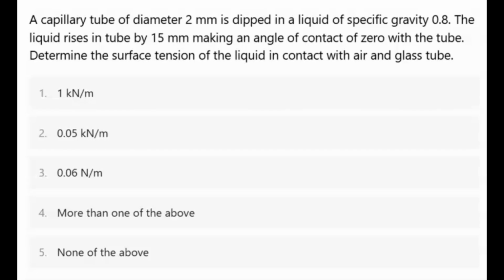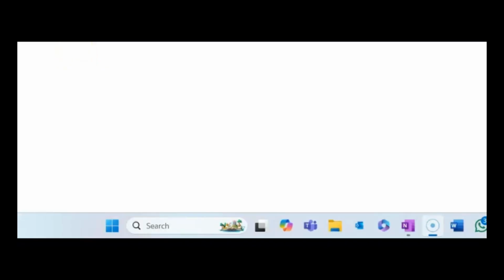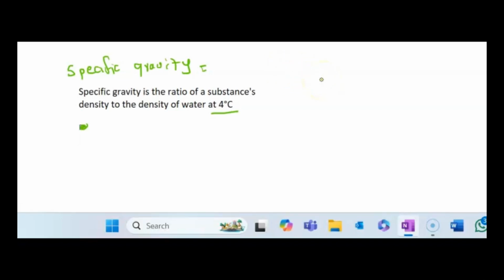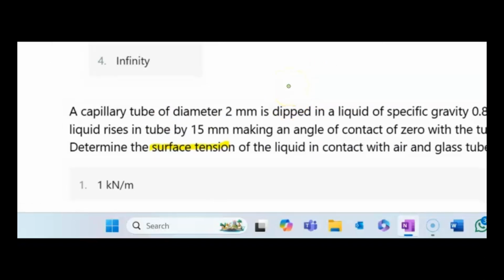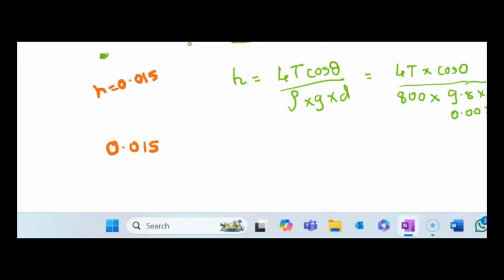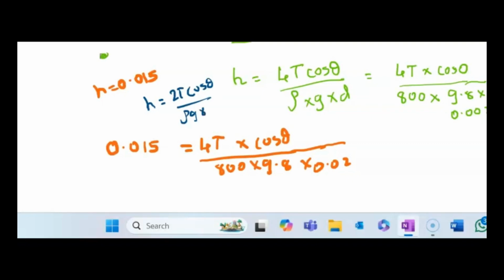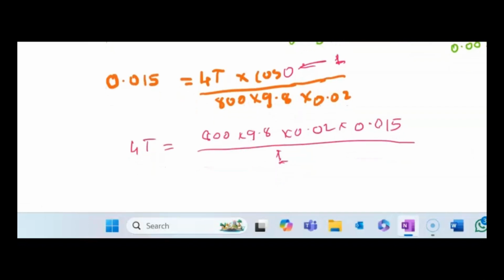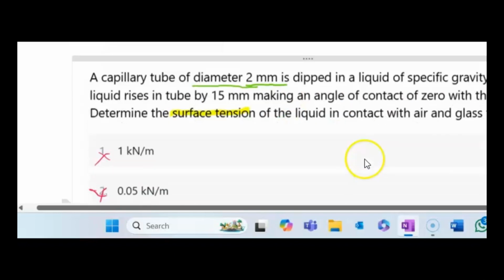Capillary Tube numerical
Finding surface tension using capillary tube formula explained and solved very lucid way